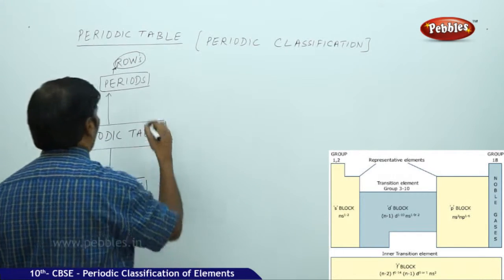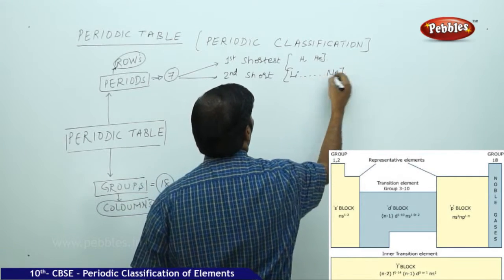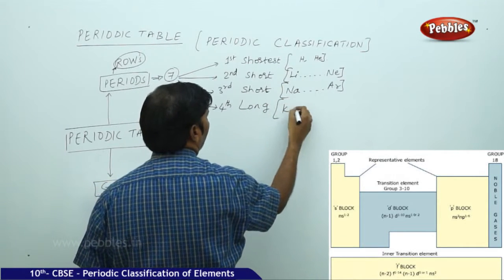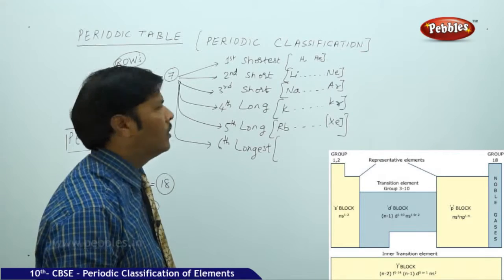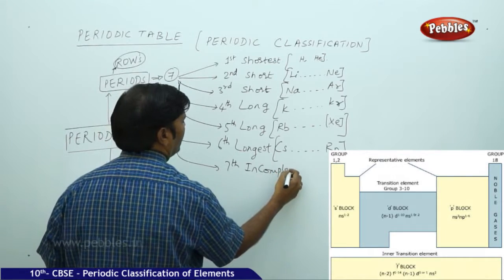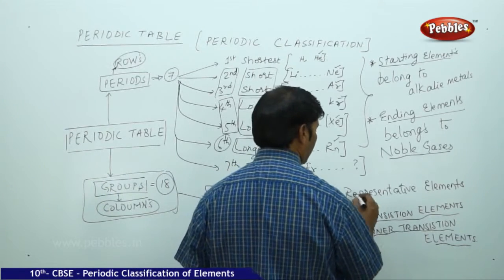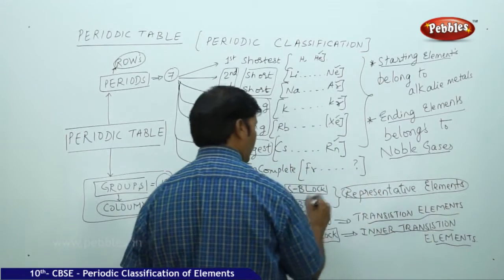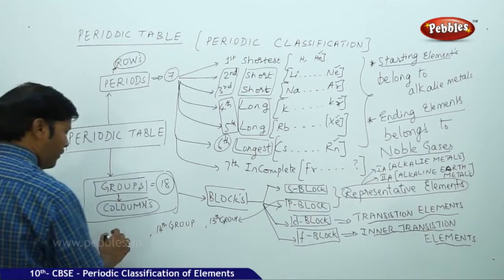NCERT | CBSE Syllabus | Class 10th | Chemistry - Periodic Clasification of Elements | Live Videos